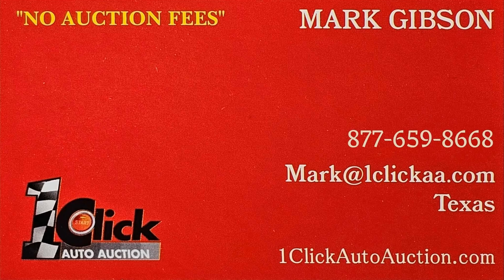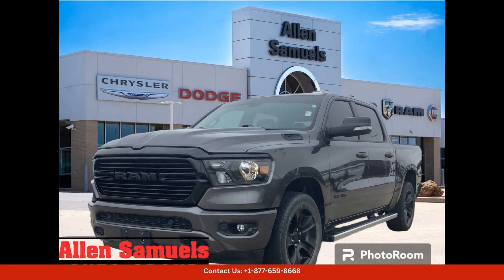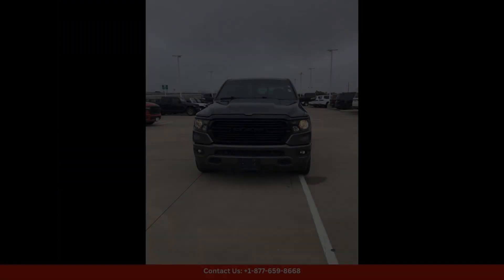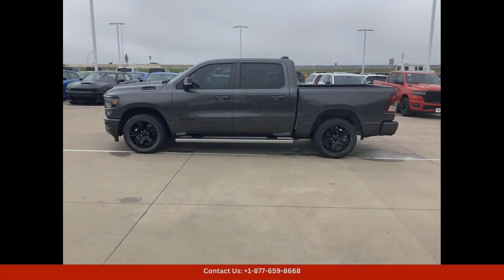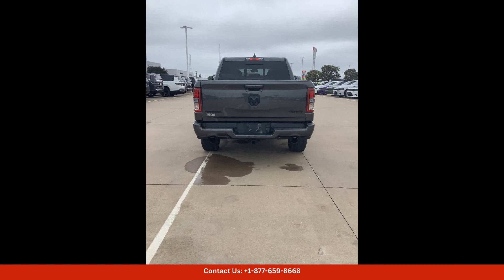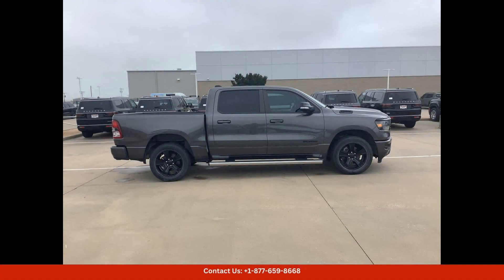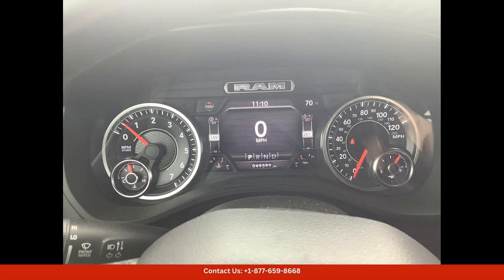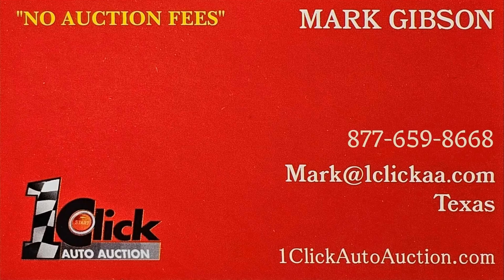2021 Ram 1500 Crew Pickup Big Horn Four Wheel Drive In Waco, Texas, USA | Bid Here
2021 Ram 1500 Crew Pickup Big Horn Four Wheel Drive In Waco, Texas, USA | Bid Here "Auction starting Bid Price of $39,850 - Reserve not met."

This 2021 Ram 1500 Big Horn in Granite Crystal Metallic Clearcoat is a stunning and versatile truck perfect for any driving situation. This rugged and stylish pickup truck comes with a spacious crew cab that can comfortably seat up to five passengers.

Under the hood, you'll find a powerful and efficient 5.7L V8 engine that delivers impressive performance and towing capabilities. The smooth-shifting automatic transmission ensures a seamless driving experience, whether you're cruising down the highway or tackling rough terrain.

The exterior of this Ram 1500 Big Horn is finished in a sleek Granite Crystal Metallic Clearcoat, giving it a modern and sophisticated look. The bold front grille, signature Ram headlights, and chrome accents add to its overall appeal.

Inside, the cabin is equipped with premium cloth upholstery, a user-friendly infotainment system with a touchscreen display, smartphone integration, and ample storage space. The advanced safety features provide peace of mind during every journey.

This 2021 Ram 1500 Big Horn also comes with a variety of convenience features such as a rearview camera, dual-zone climate control, keyless entry, and a multifunction steering wheel. With its durable construction, advanced technology, and impressive performance, this truck is ready to tackle any adventure in style. Visit our dealership in Waco, Texas, to test drive this exceptional vehicle today.

Toyota
Sedan
SUV
Truck
Minivan
Coupe
Hatchback
Honda
Ford